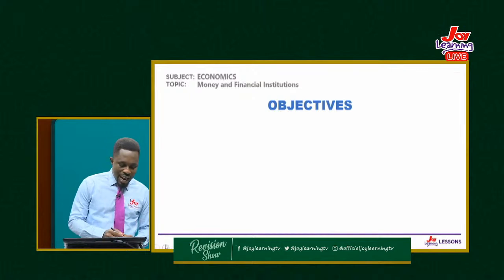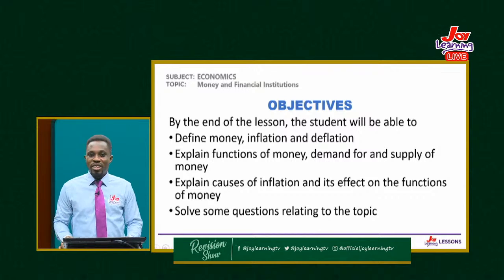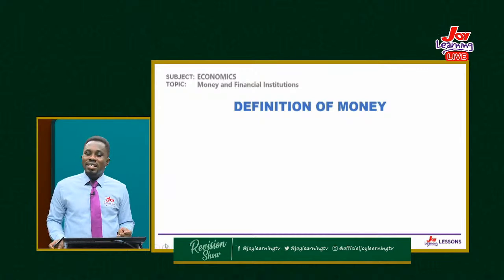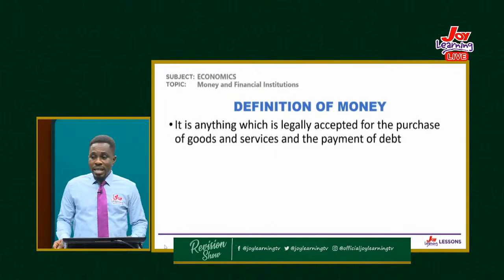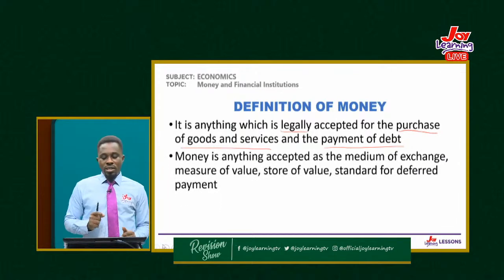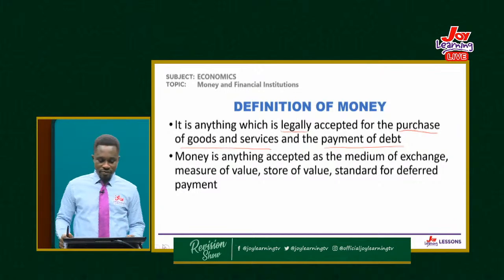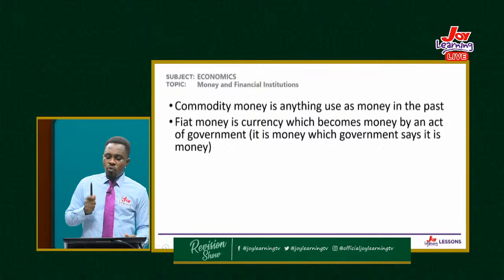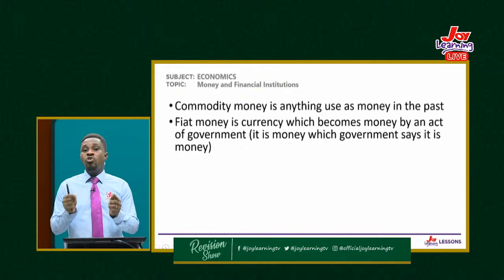Revision Show - Economics - Money and Financial Institutions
Watch the live stream of the Joy Learning Revision Show with sir Walter, your  Economics
facilitator. Joy Learning... Keep Learning.